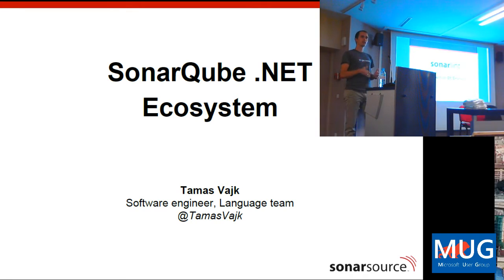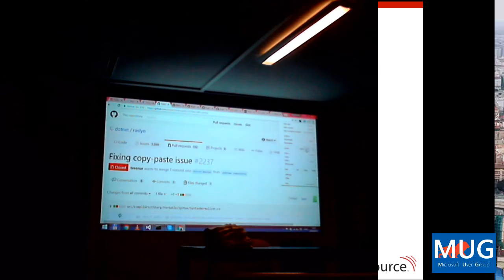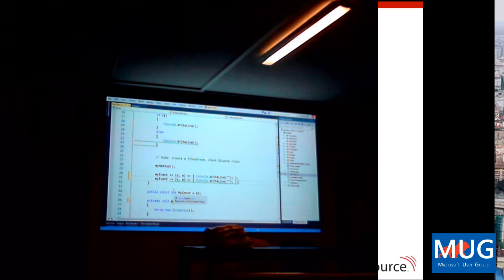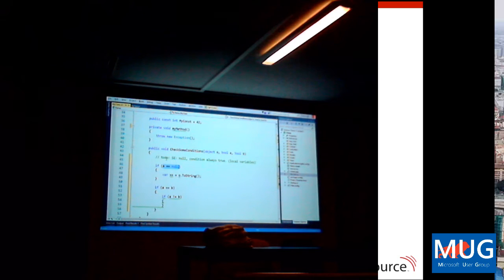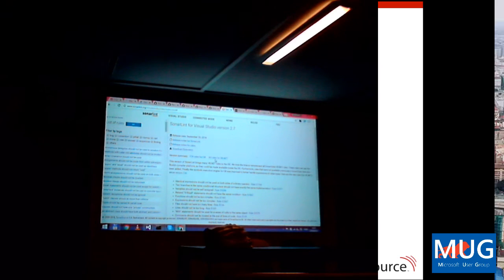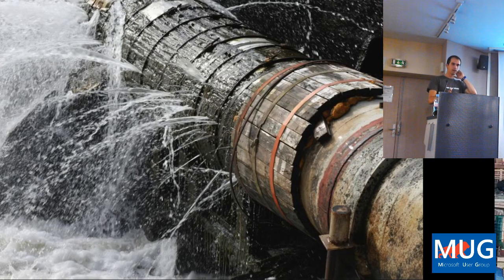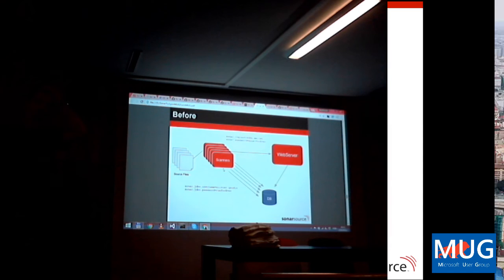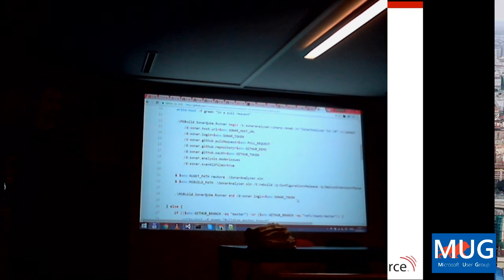Code Quality Management with SonarQube and SonarLint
The MUG Lyon organises a talk "Code Quality Management with SonarQube and SonarLint" by Tamas Vajk.

Technical debt is what makes you feel like it could be easier to restart the development of a product from scratch in order to add a simple new feature to it. SonarQube is an open source code quality portal enabling all stakeholders to identify, track and ultimately act to reimburse the technical debt. SonarLint on the other hand is a product that brings code analysis to the IDE directly for the developer.

In this session, I'll show how Microsoft and SonarSource, the company behind SonarQube, have been working together to bring the platform to .NET developers. We'll start by a tour of the SonarQube platform and how we use it on a daily basis to manage our own code quality. Then, I'll demo SonarLint for Visual Studio to show issues caught on-the-fly as we type in the IDE. Finally, we'll check the Scanner for MsBuild, used to analyze .NET projects, and how it integrates with Team Foundation Server and Visual Studio Team Services but also with Jenkins or TeamCity.